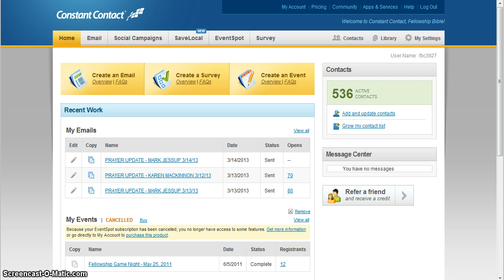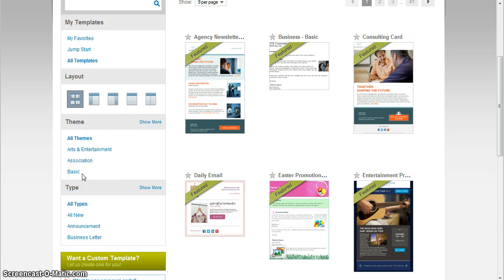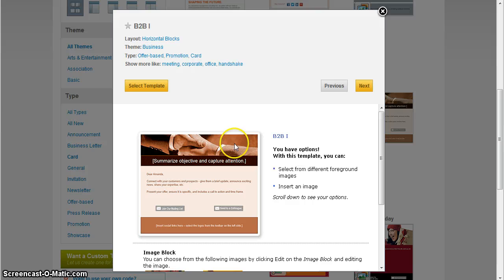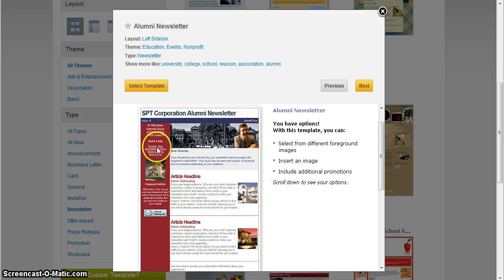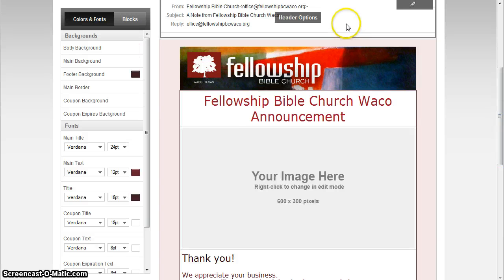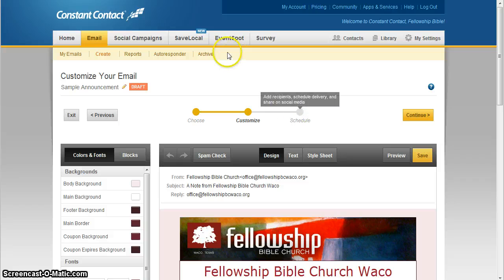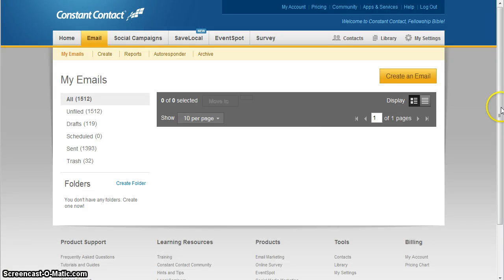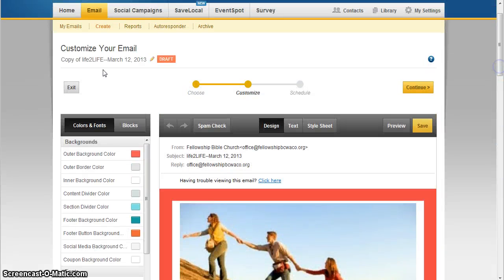Introduction to Constant Contact--2 Creating an Email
Learn how to create an email in this screen cast.